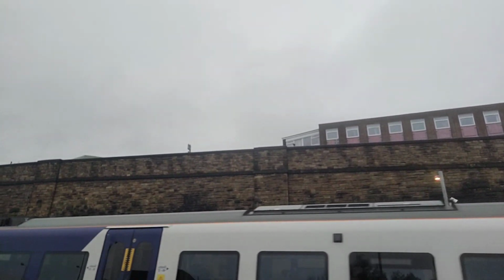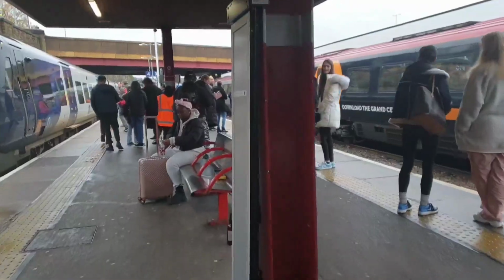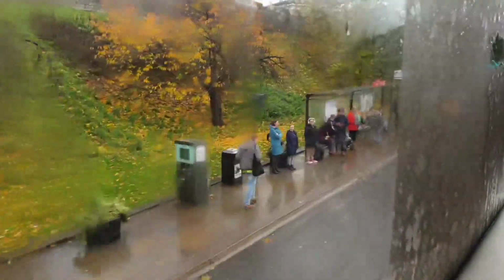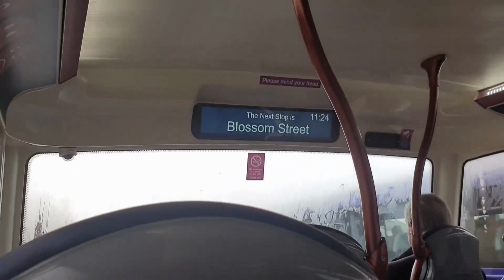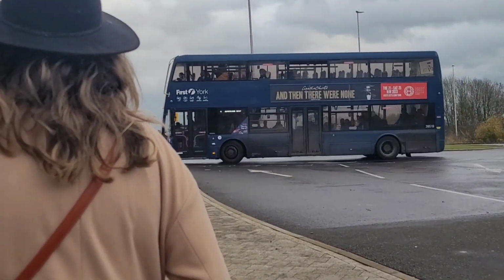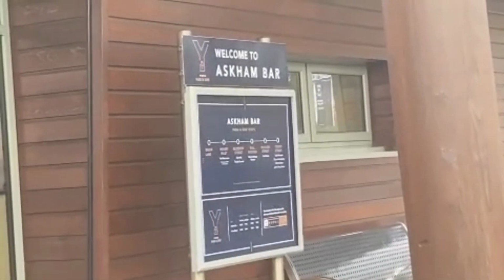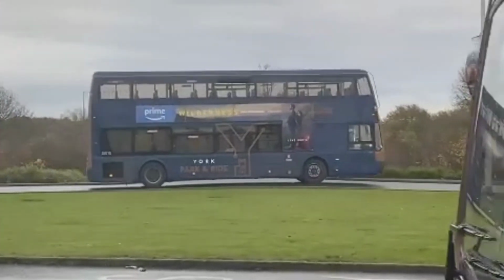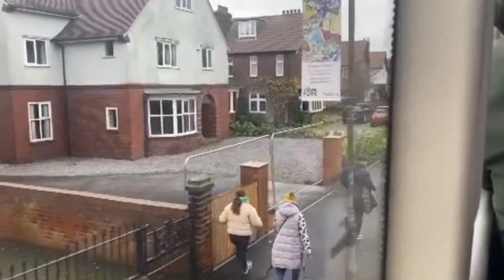VLOG| A Weekend Of Chasing Steam Trains Around Yorkshire